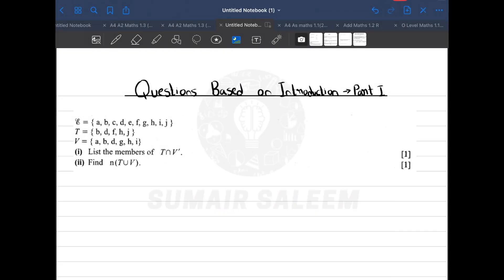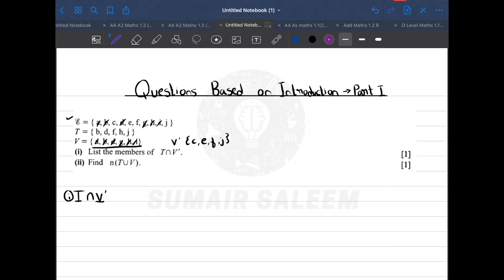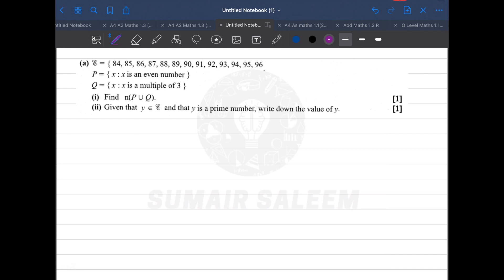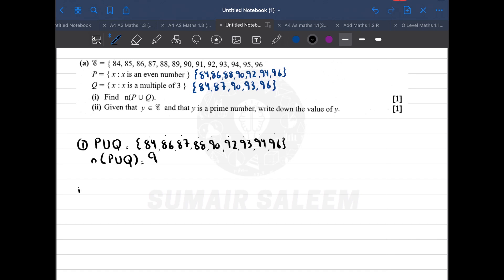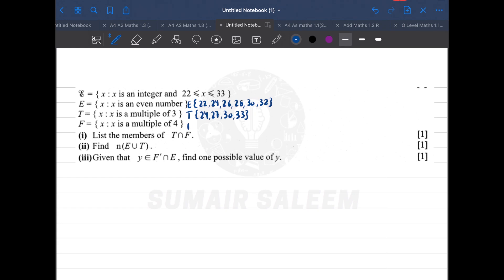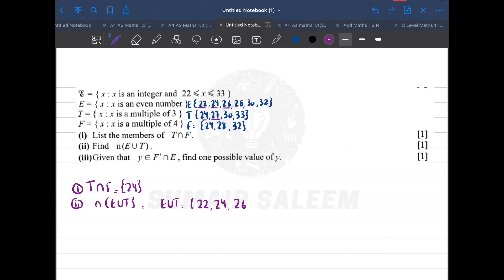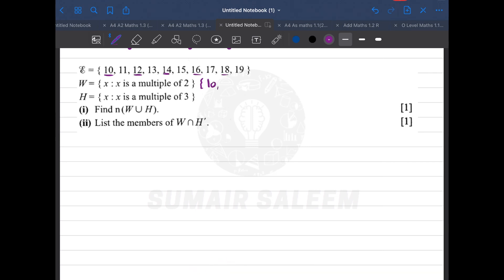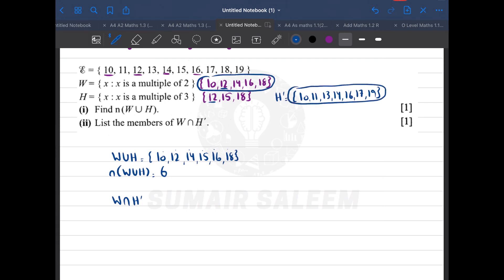O Level Mathematics | IGCSE & GCE | Sets - Lesson 3.